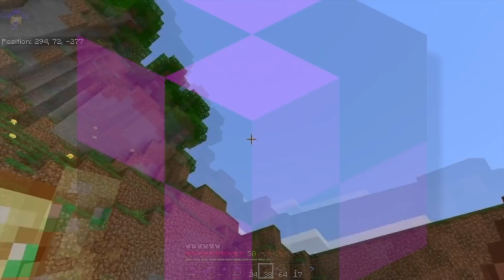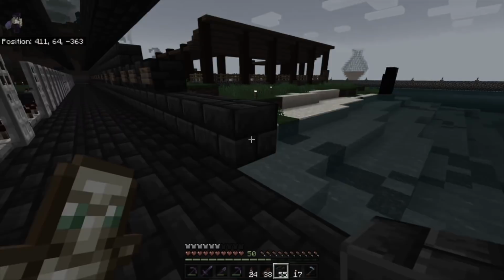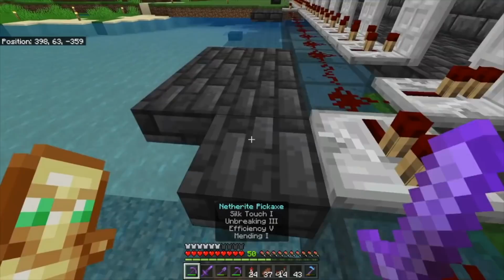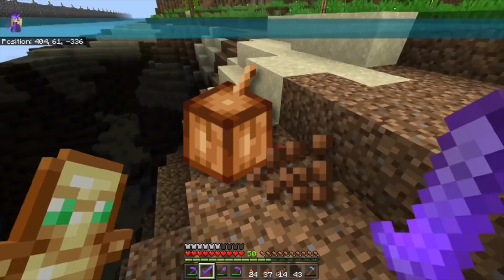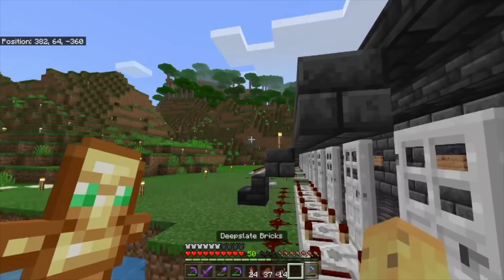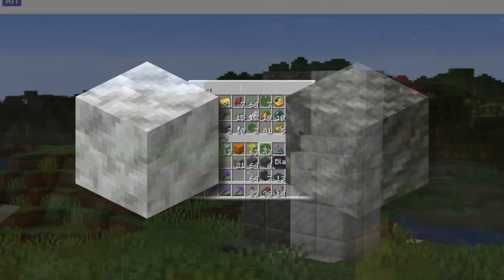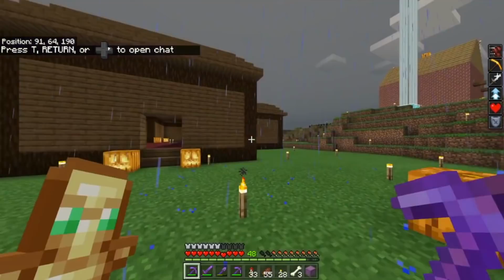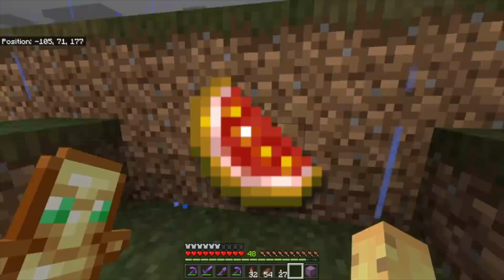19 Minecraft Features That Don't Live Up To Their Full Potential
Massively underutilised features, you hate to see it

This Video Was Edited By:
Harrison Gray